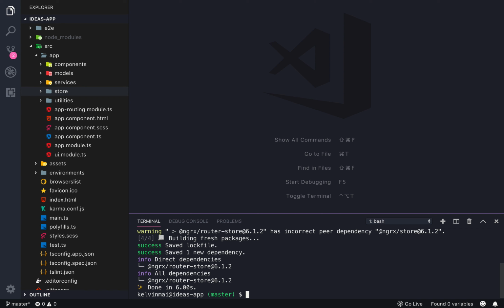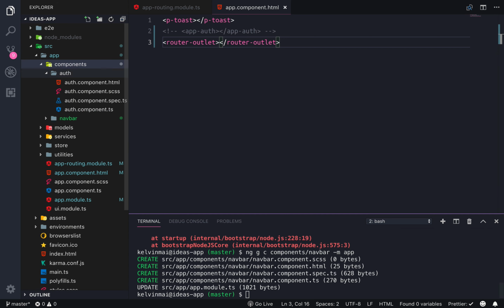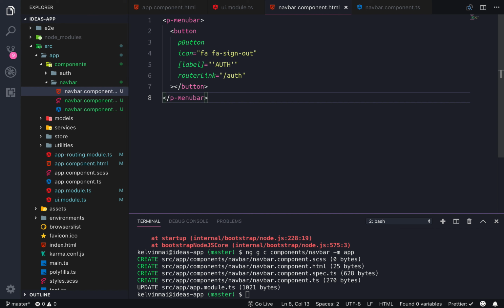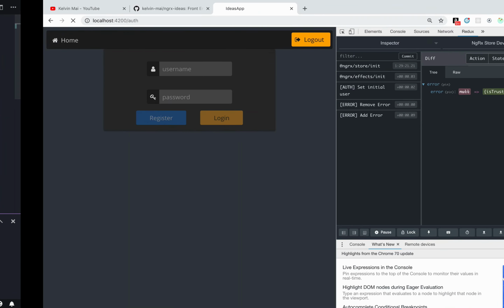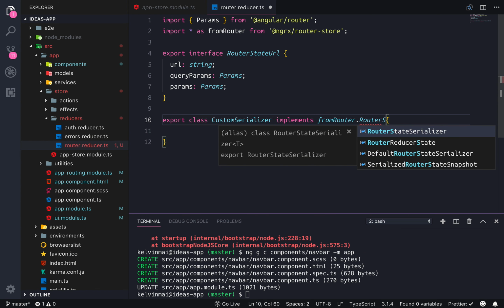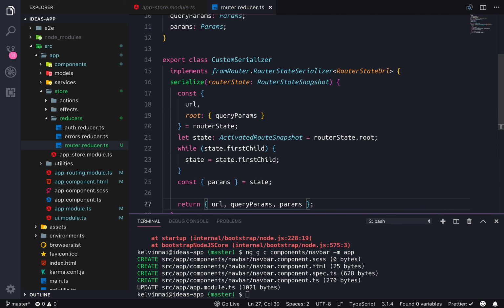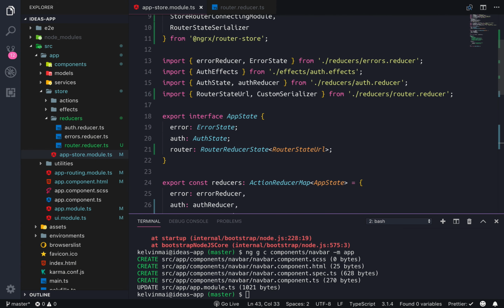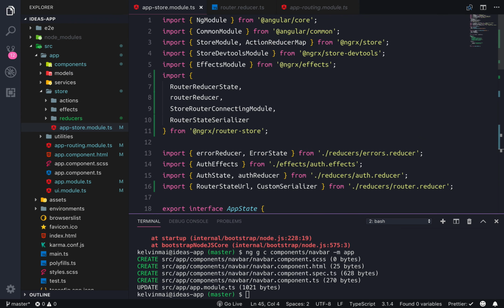Ideas App - Angular NgRx 08 Router Store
Setting up Angular/NgRx router